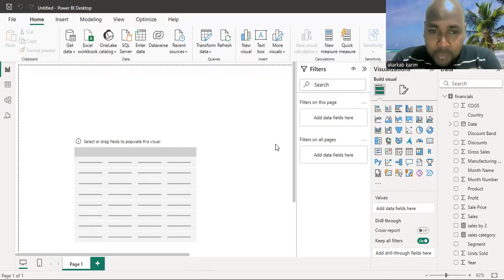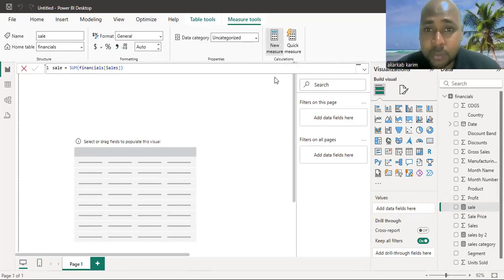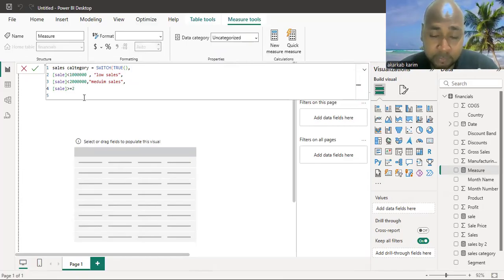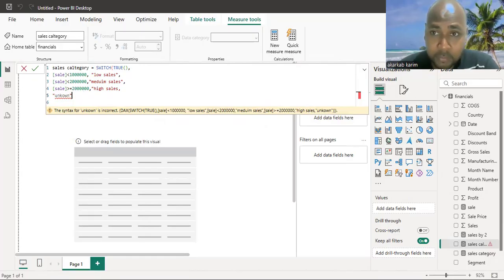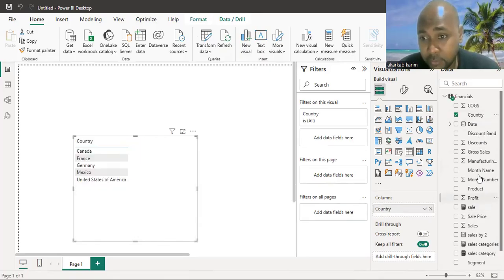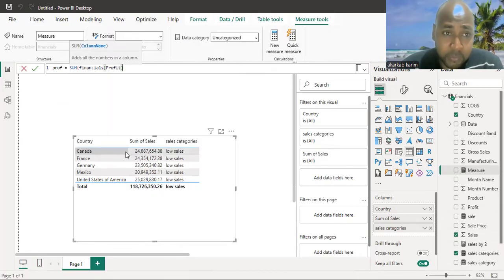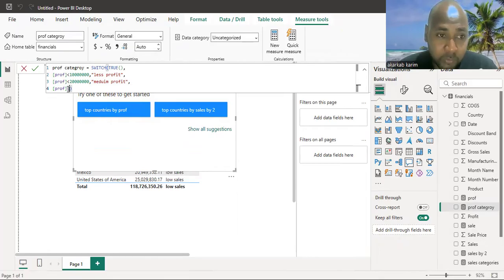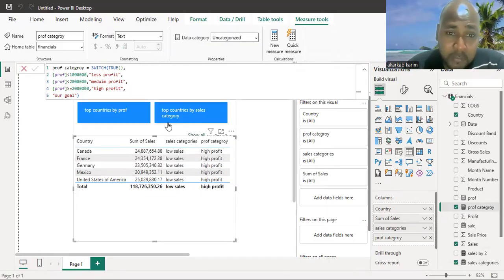SWITCH FUNCTION IN POWER BI